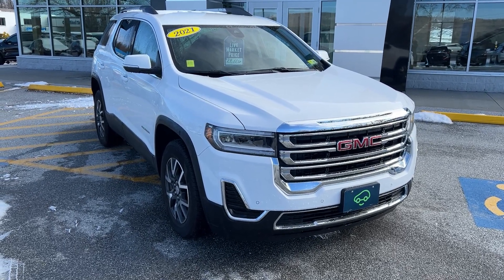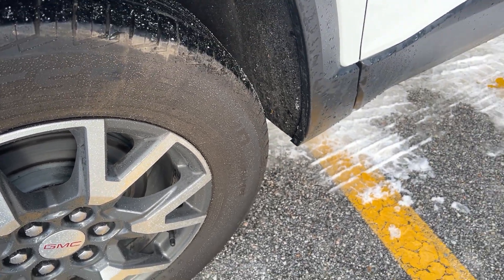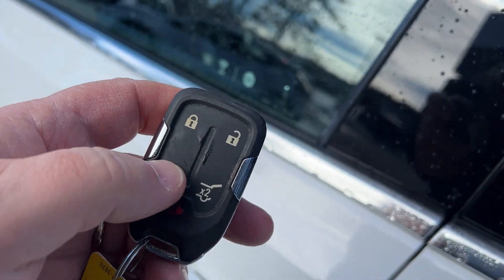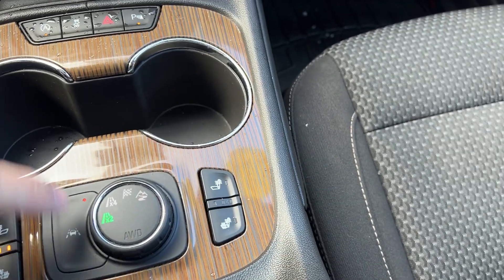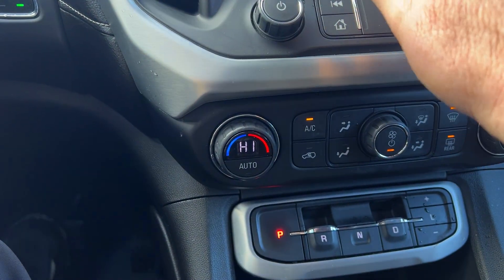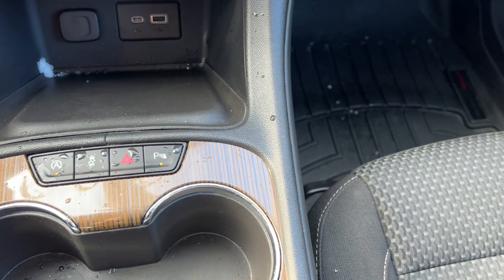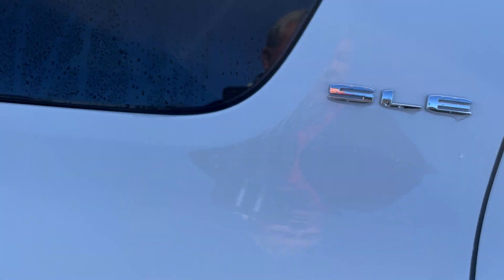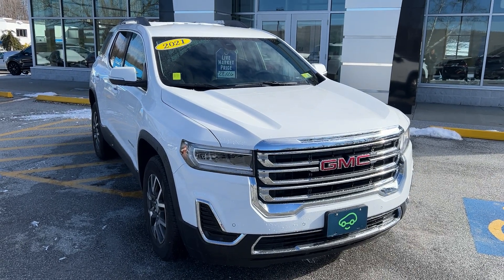2021 GMC Acadia SLE 2.0L SUV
We appreciate your interest in this 2021 GMC Acadia SLE 2.0L SUV.